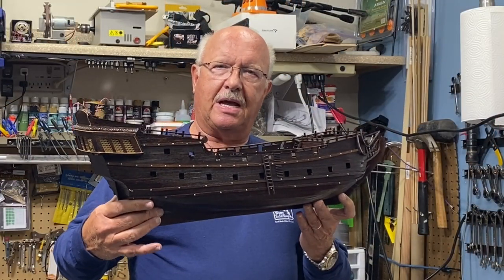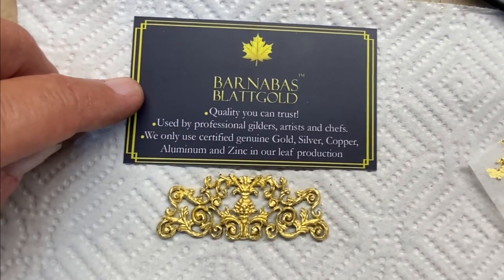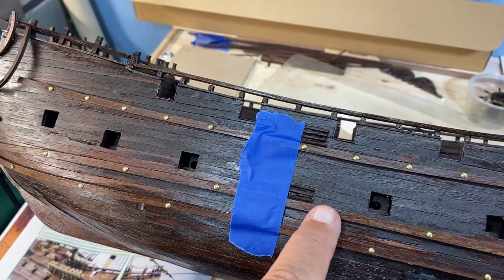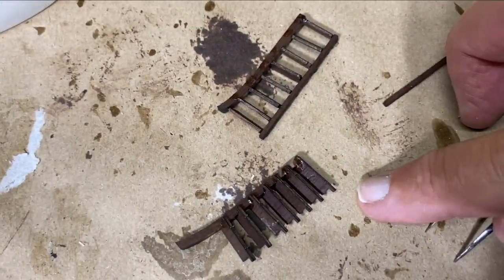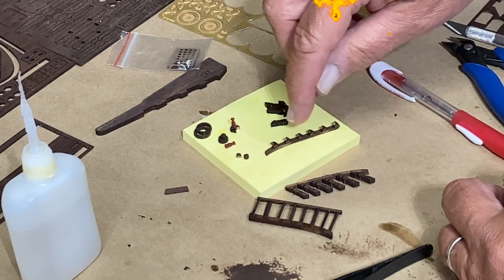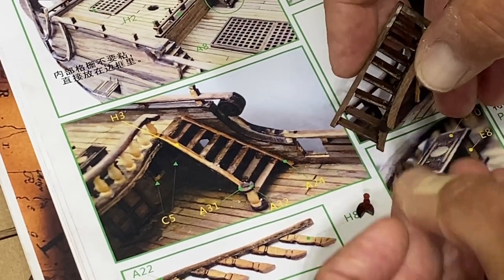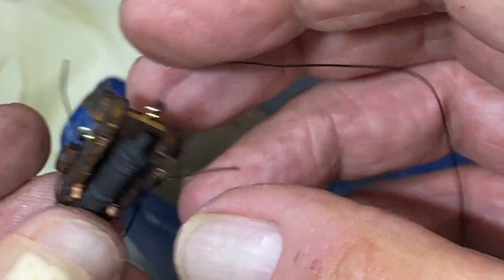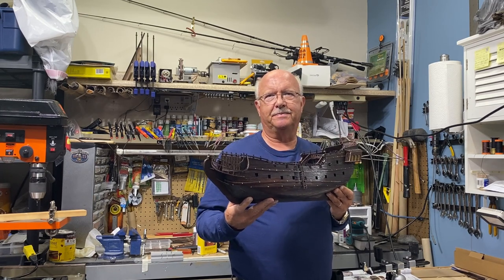The Black Pearl Golden Version 2021 Episode 11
Building the main staircases and a couple of cannons along with side ladders.